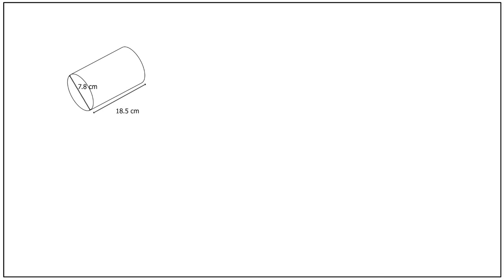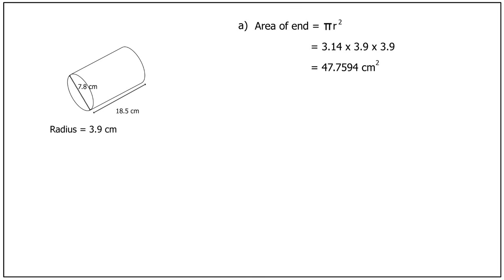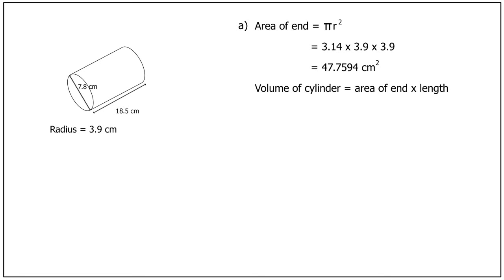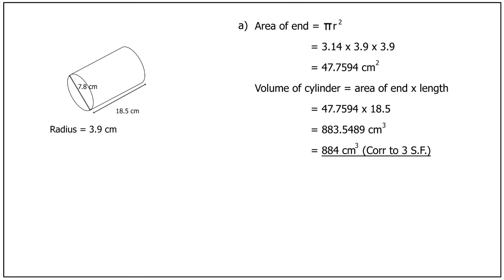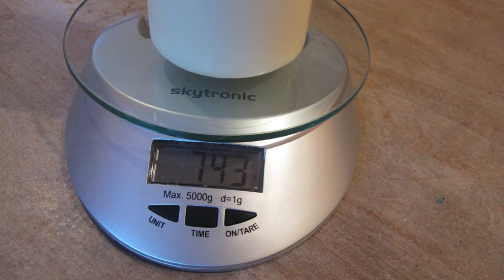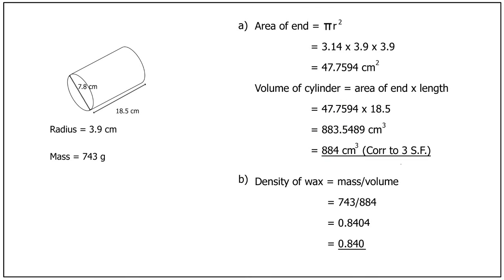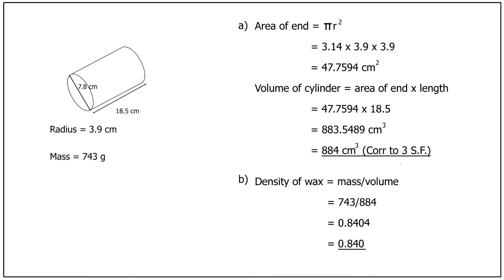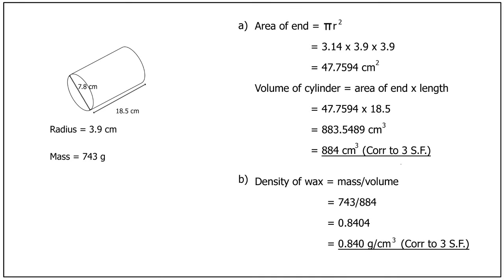volume of cylinder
How to find the volume of a cylinder and the density of the candle wax.